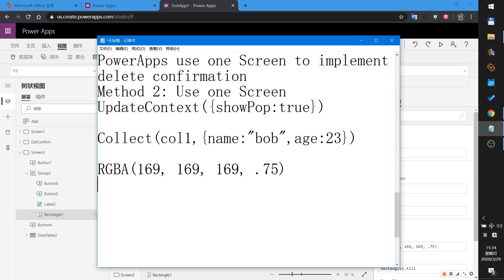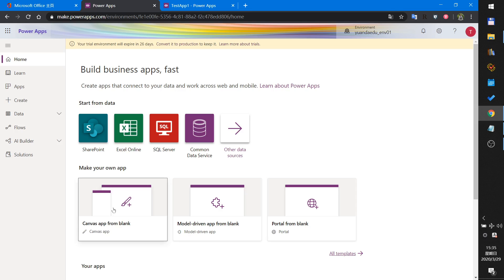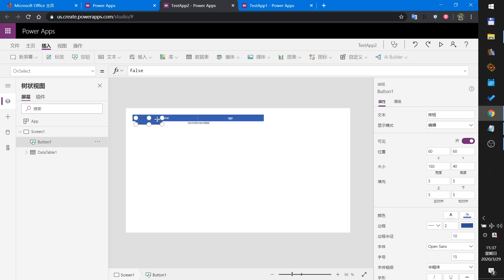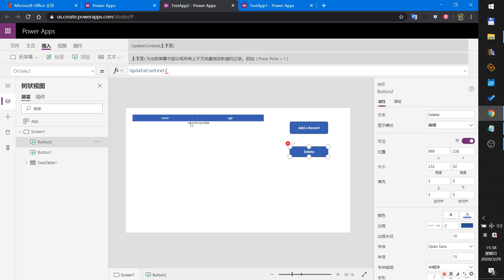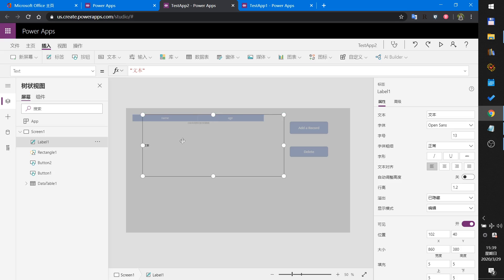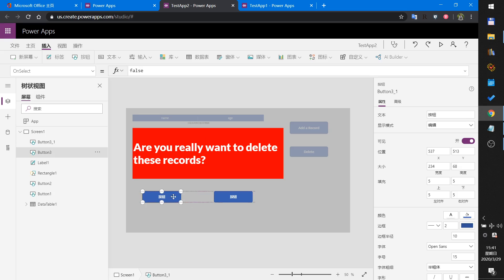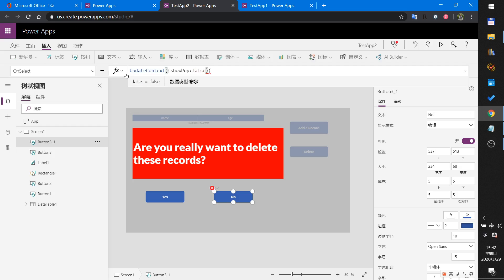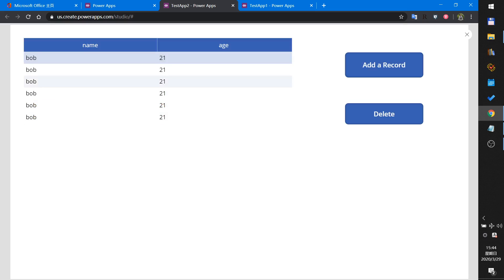PowerApps use one Screen to implement delete confirmation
in this method , I just use one screen to implement delete confirmation.
I will add four controls to make up the confirmation info, and combine this four controls to a group, details steps ,please see the video,related function i used list blow:
UpdateContext({showPop:true})
Collect(col1,{name:"bob",age:23}
RGBA(169, 169, 169, .75)